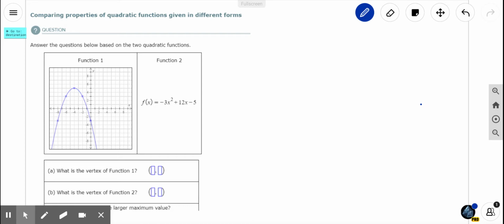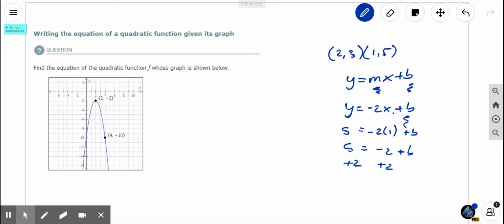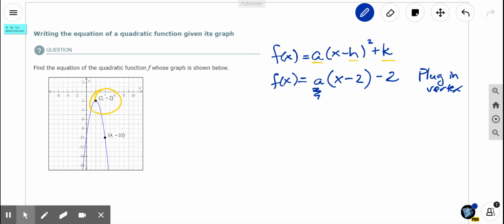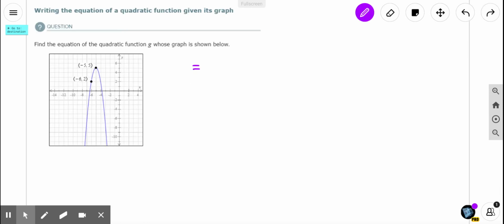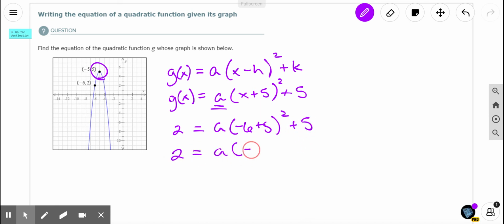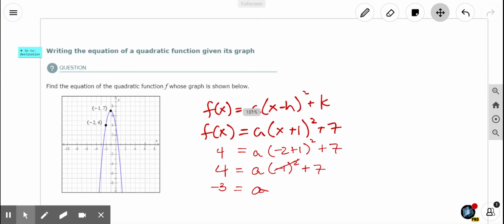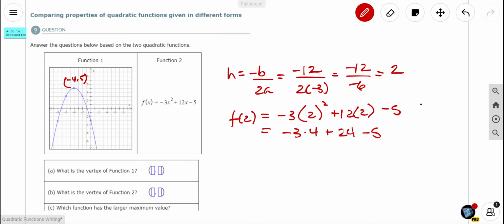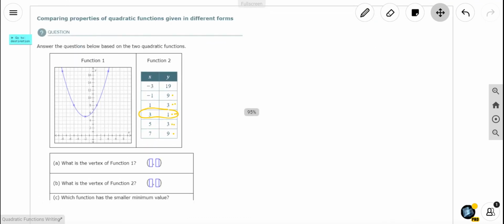Quadratic Functions Writing the equation given the graph